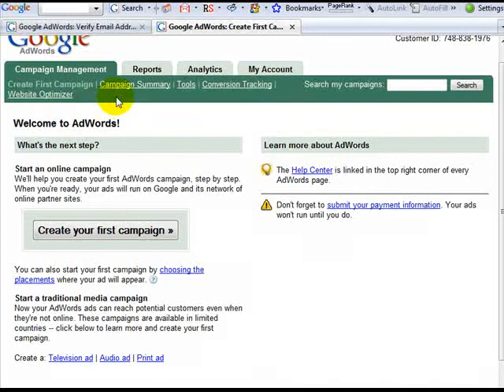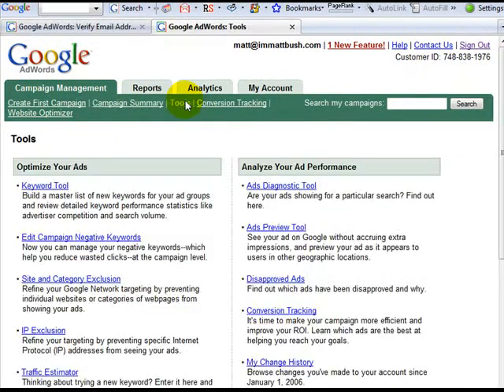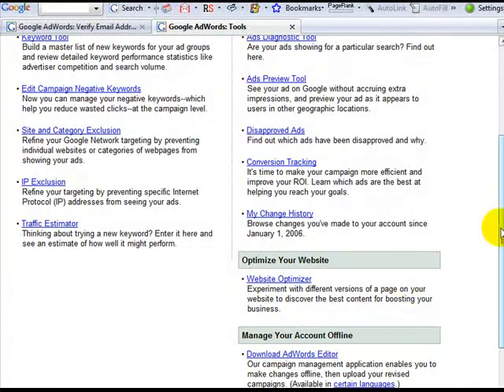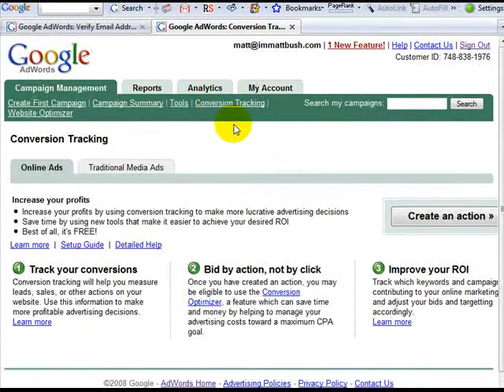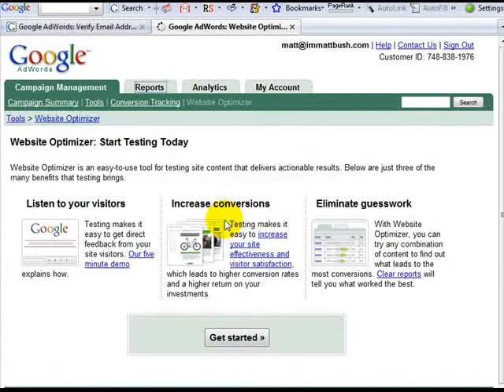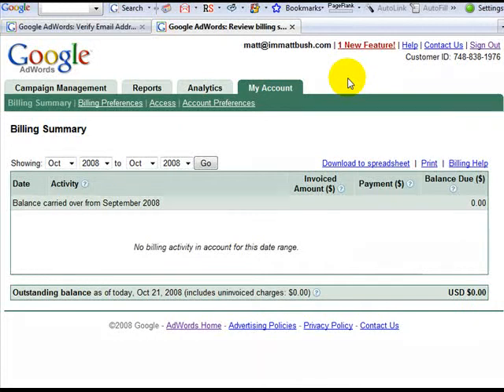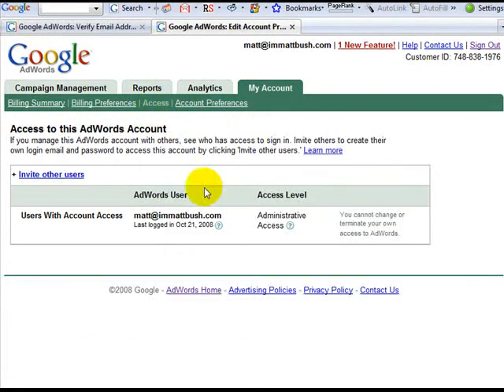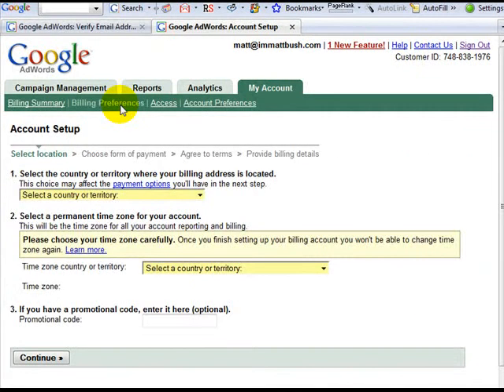Learning to use Google Adwords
to teach you how to use Google Adwords as effectively as possible and too make as much money as possible